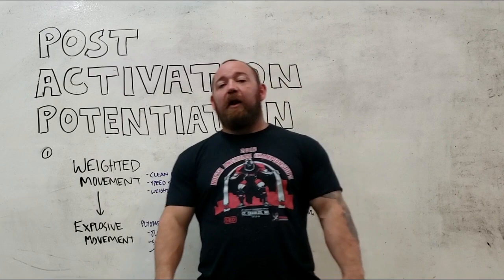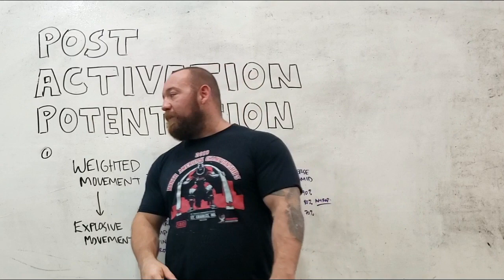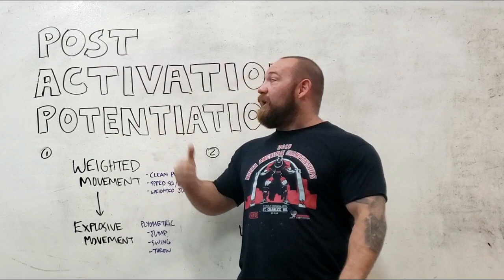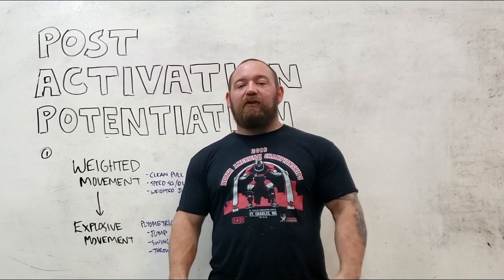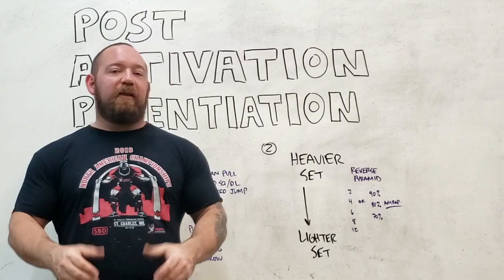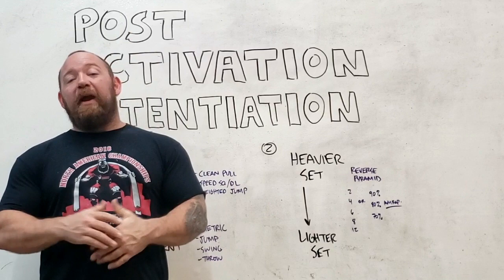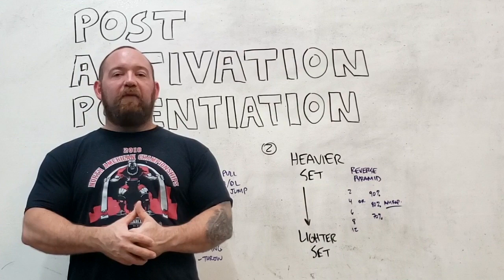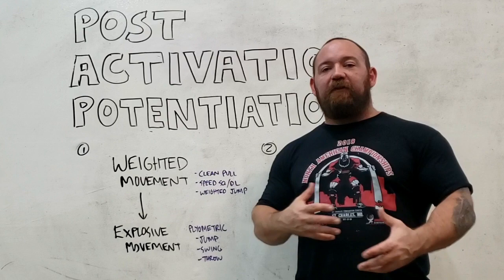How to Hit a PR Today - Post Activation Potentiation Explained - Do THIS to Improve Performance!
Post Activation Potentiation is an industry buzz term that gets used regularly in the field of sports performance. Here, we cover what PAP is and how YOU can use it to increase performance and optimize your training.